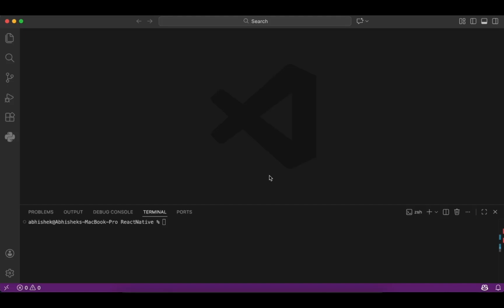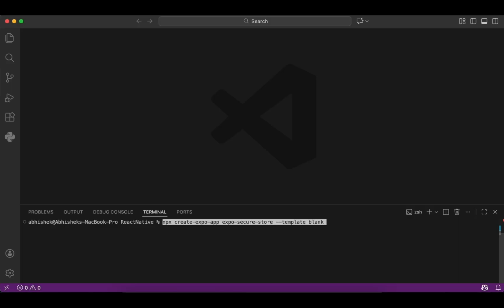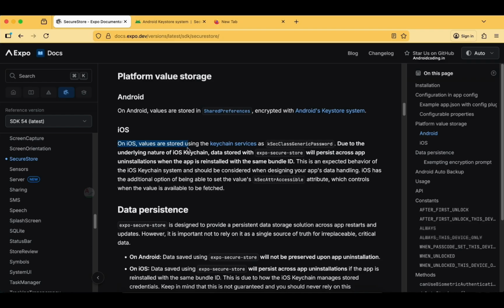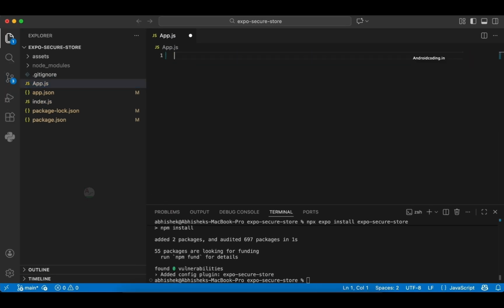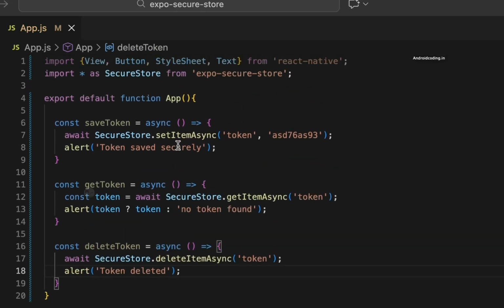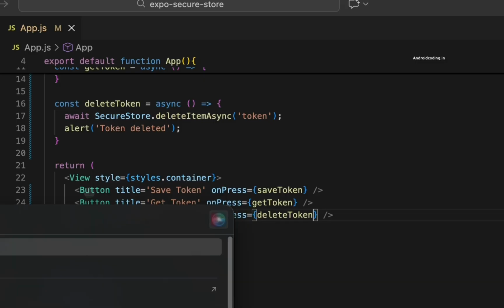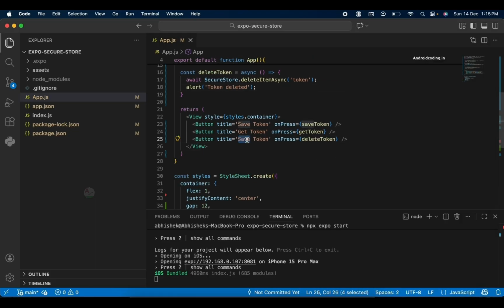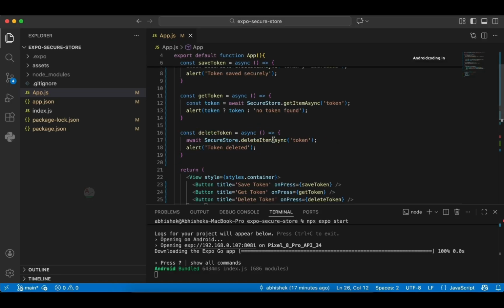Don't Use AsyncStorage! Secure Your React Native App with Expo SecureStore | amplifyabhi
Stop storing sensitive data in AsyncStorage!

In this React Native Expo tutorial, we dive deep into Expo SecureStore, the industry standard for securing sensitive information like Authentication Tokens, User Secrets, and API Keys.

If you are building a mobile application in 2025, security is not optional. I will show you exactly how to implement encryption using the native iOS Keychain and Android Keystore systems through the Expo SDK.

👇 In this video, we cover:

    Why you must stop using AsyncStorage for sensitive data.
    Installation & Setup: Adding expo-secure-store to your project.
    setItemAsync & getItemAsync: storing and retrieving data securely.

*** Tutorial Collection ***

*** Free Courses ***